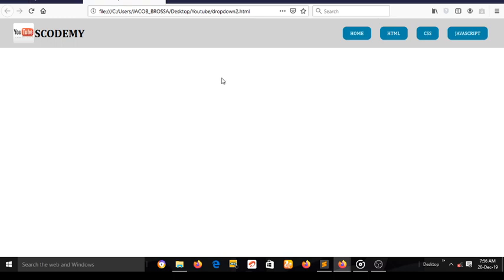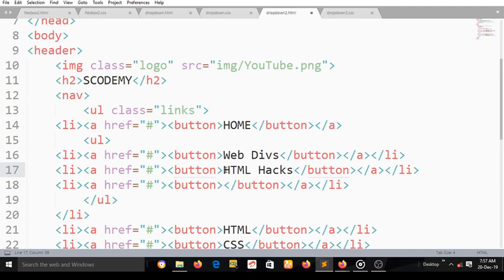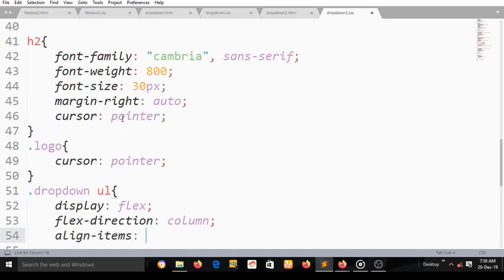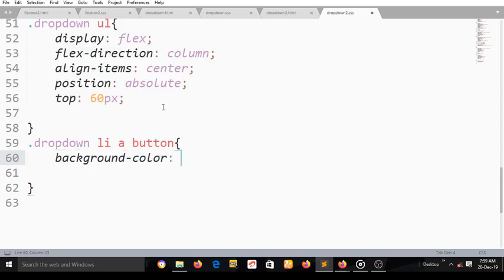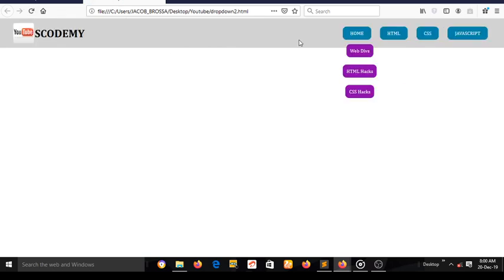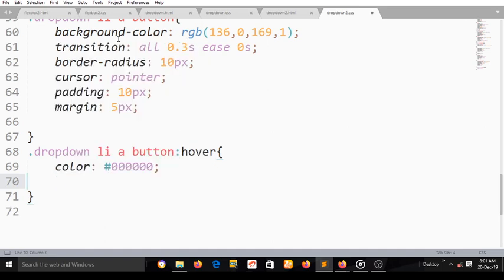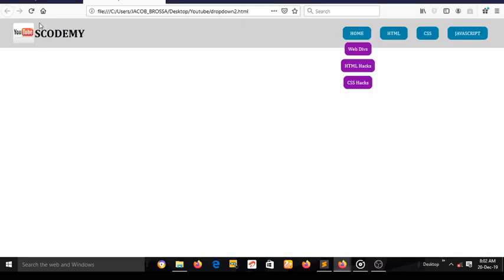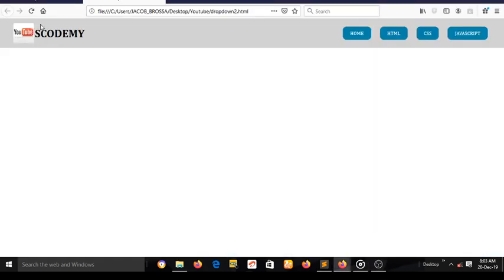Flexbox simplified| NavBar with Dropdown Menu using flexbox. A simple and Easy Method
In this video, you are going to learn a simple and easy way of creating the navigation bar and Dropdown menu using flexbox. I'll advise you watch my last video I'll show my code in the description. Youtube does not allow angle bracket so l had to remove it from my code
     THE HTML CODE WITHOUT ANGLED BRACKET BECAUSE YOUTUBE DOES NOT ALLOW ANGLED BRACKET IN THE DESCRIPTION

!DOCTYPE html
html lang="en-US"
head
 title NavBar with DropDown Menu2 /title
 meta charset="utf-8"
 link rel="stylesheet" type="text/css" href="css/dropdown2.css"
/head
body
header
 img class="logo" src="img/YouTube.png"
 h2 SCODEMY /h2
 nav
  ul class="links"
 li class="dropdown" a href="#" button HOME /button /a
        ul
    li a href="#" button Web Divs /button /a /li
    li a href="#" button HTML Hacks /button /a /li
     li a href="#" button CSS Hacks /button /a /li
        /ul
 /li
    li a href="#" button HTML /button /a /li
    li a href="#" button CSS /button /a /li
 li a href="#" button JAVASCRIPT /button /a /li
  /ul
 /nav
/header
/body
/html

THIS IS THE CSS CODE

 margin: 0px;
 padding: 0px;
 border: 0px;
 box-sizing: border-box;
header{
 display: flex;
 justify-content: space-between;
 align-items: center;
 padding: 20px 2.5%;
 height: 80px;
 width: 100%;
background-color:d3d3d3;
.links li{
 display:inline-flex;
.links li a button{
 font-family: "cambria", sans-serif;
 font-weight: 500;
color: fff;
 text-decoration: none;
 margin: 10px;
button{
 background-color: rgba(0, 136, 169, 1);
 border-radius: 10px;
 border: none;
 cursor: pointer;
 transition: all 0.3s ease 0s;
 padding: 10px 20px;
.links li a button:focus,
.links li a button:hover,
.links li a button.active{
 color: #000000;
 background-color: rgba(0, 136, 169, 0.5);

h2{
 font-family: "cambria", sans-serif;
 font-weight: 800;
 font-size: 30px;
 margin-right: auto;
 cursor: pointer;
.logo{
 cursor: pointer;
.dropdown ul{
 display: none;
 flex-direction: column;
 align-items: center;
 position: absolute;
 top: 60px;

.dropdown li a button{
 background-color: rgba(136,0,169,1);
 border-radius: 10px;
 cursor: pointer;
 padding: 10px;
 margin: 5px;

.dropdown li a button:hover{
 color: #000000;
    background-color: rgba(136,0,169,0.5);
.dropdown:hover ul{
 display: flex;
 flex-direction: column;